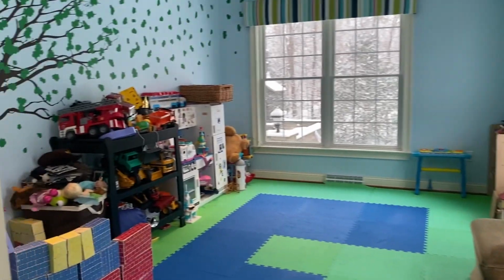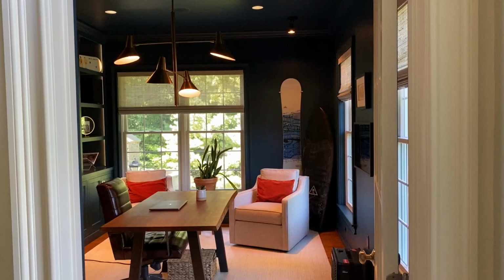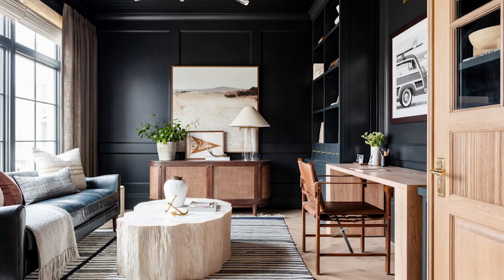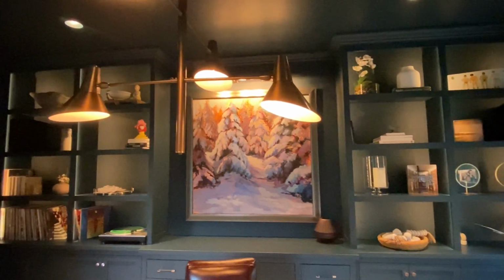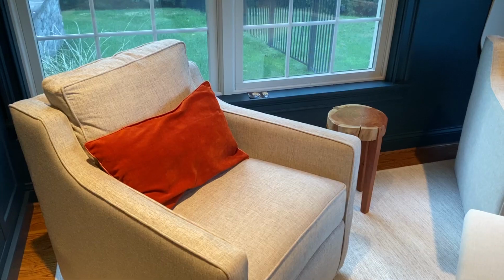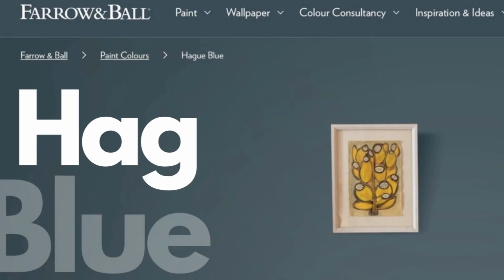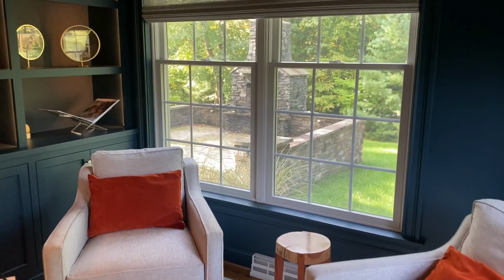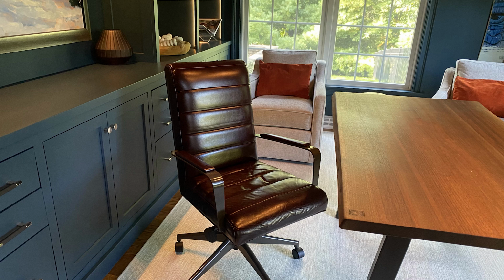Design a Room that tells your Story using paint, sentimental objects and a cohesive color palette.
I designed a home office for my husband that tells his story. I took sentimental objects and made them look intentional. I want to break the myth that you can just put objects you love in a room and it will look good. There is a method and a system you need to follow to achieve a professional looking room.

In this video, I will teach you how to create a room start to finish. We will go step by step by step starting with finding an inspiration piece and building off it to create a cohesive color palette. Sid Mcgee inspired this room not just because of his own beautiful office but also his similar personality to my husband. I also teach you how to be brave and use dark colors to create an impact and transform a room. Lastly, I teach you how furniture and fixtures add to overall design concept and how to make sure everything comes together for a high design yet meaningful room.

XO
Julie